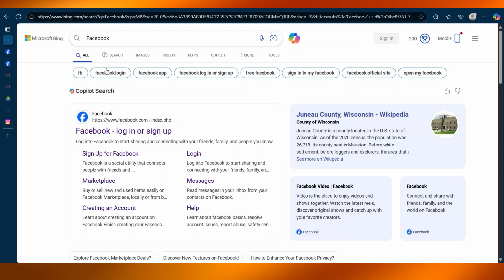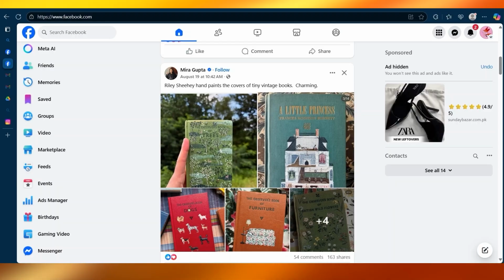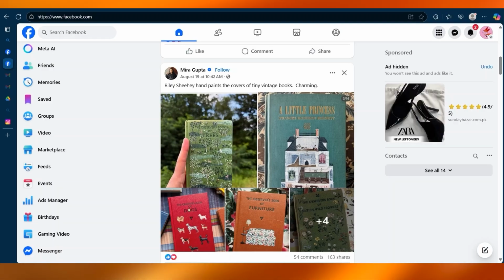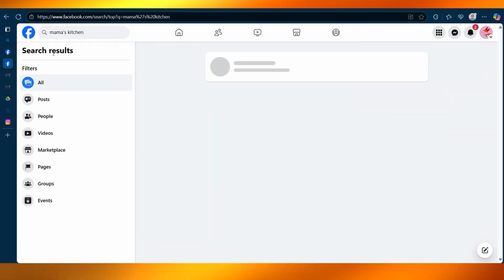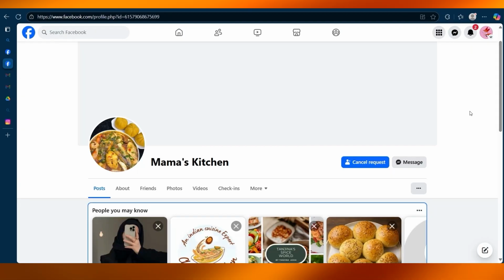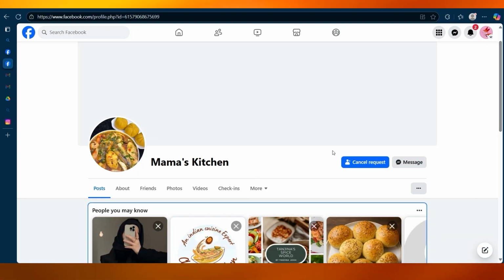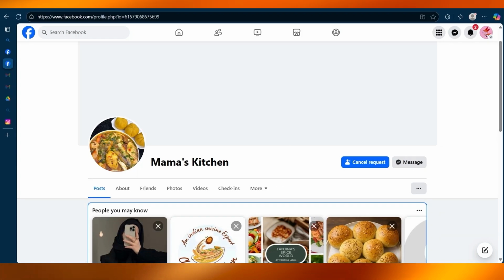How To Cancel Friend Request On Facebook (in 2 Minutes)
Sent a friend request by mistake? 🤔 Don’t worry!
In this tutorial, I’ll show you step by step how to cancel a friend request on Facebook quickly and easily.

🔹 What you’ll learn in this video:
- How to cancel a sent friend request on Facebook.
- How to find all pending friend requests.
- How to cancel friend requests on both mobile and desktop.
- Tips to manage your Facebook friend requests effectively.

This guide is perfect for anyone who wants to remove or cancel unwanted friend requests and keep their Facebook account organized. 🚀

👉 By the end of this video, you’ll know exactly how to cancel any friend request on Facebook.